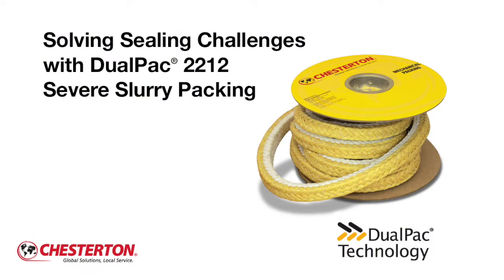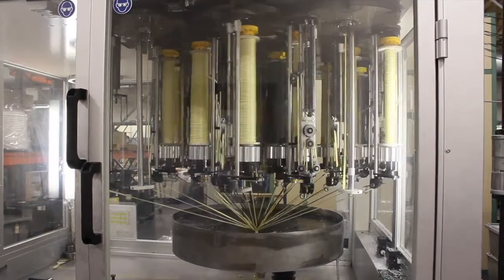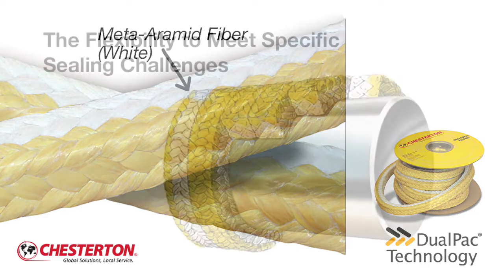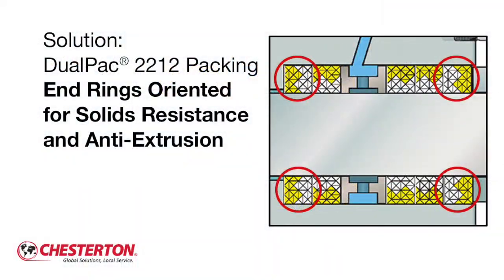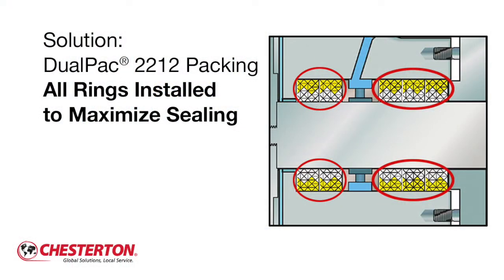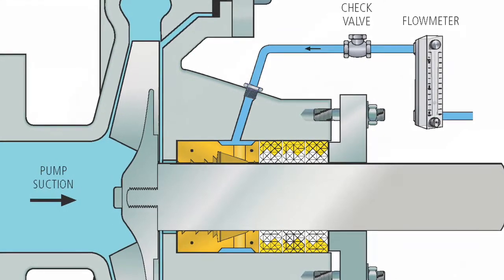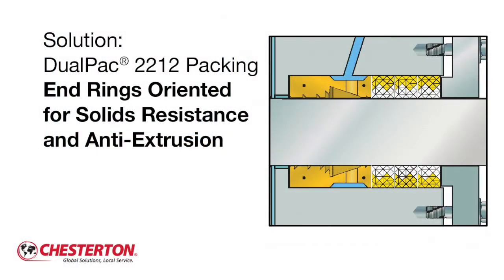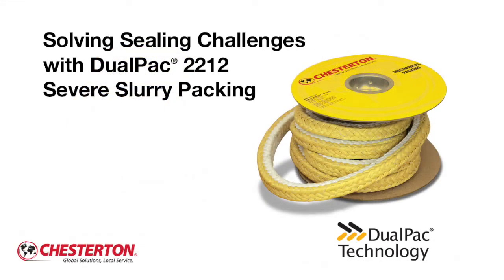DualPac Orientation Video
In this brief video, you’ll learn about Chesterton DualPac® Technology and how it creates a complex braided packing for rotating equipment that is unlike any other and can be installed in different configurations to meet your application needs.